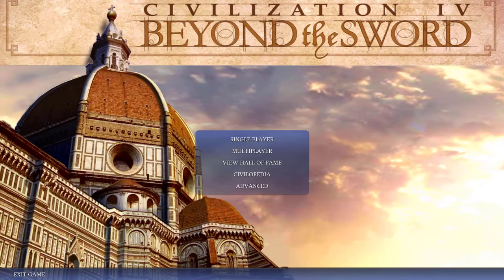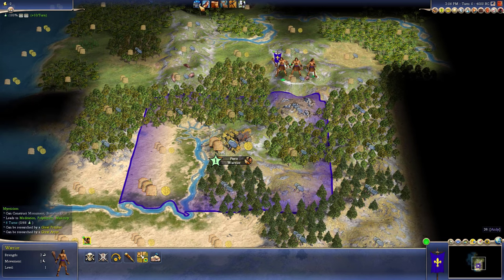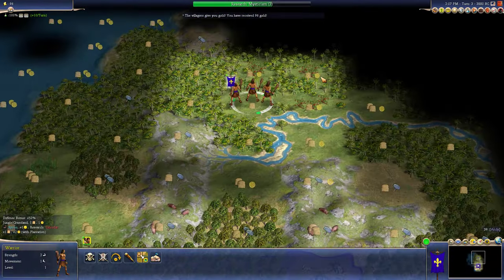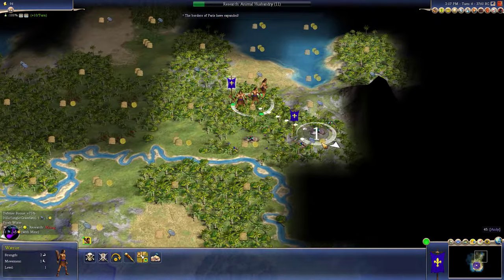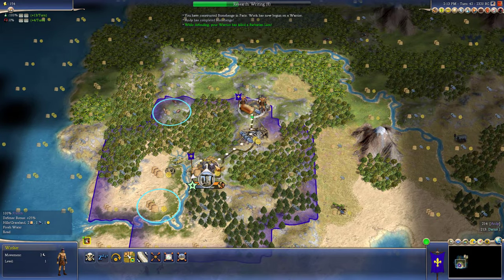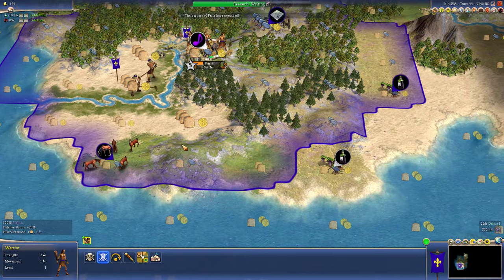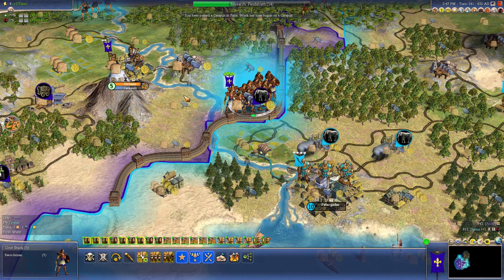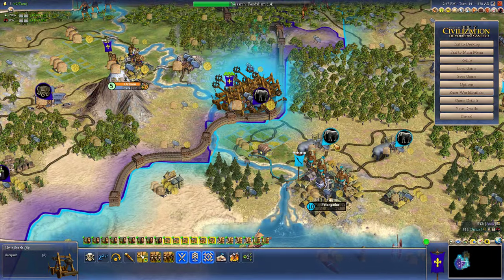Civilization 4 - Episode 1 - Napoleon France - Let's Play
I play the classic game Civilization 4 published in 2005.  I first played this game back in 2006 and it is my all-time favorite game.

Just a heads up it's been a long time since I've played Civ 4, so I played on Prince difficulty.   It ended up being a bit too easy even though I made some mistakes, but still had a lot of fun playing it.